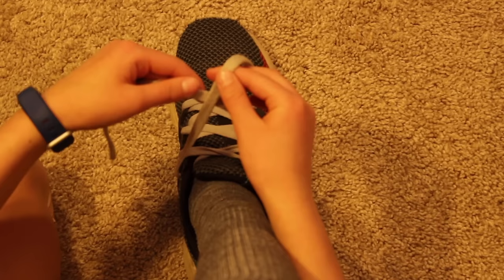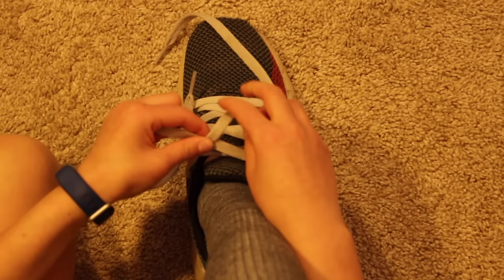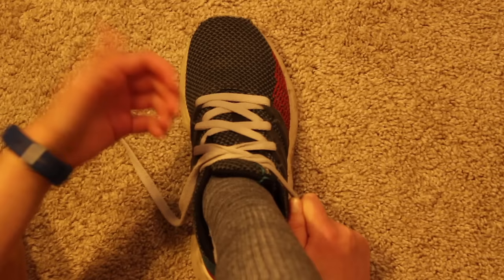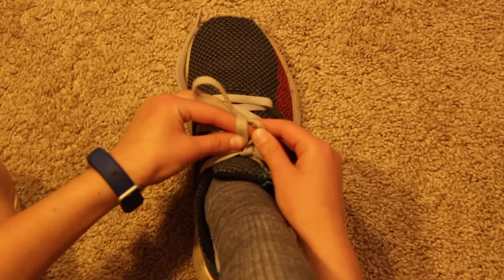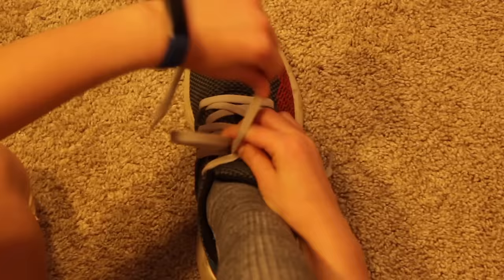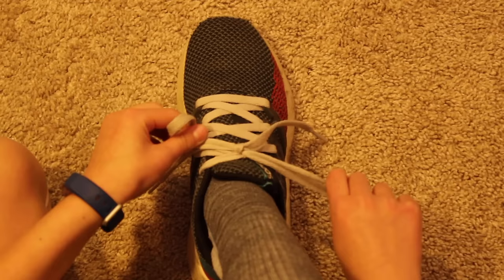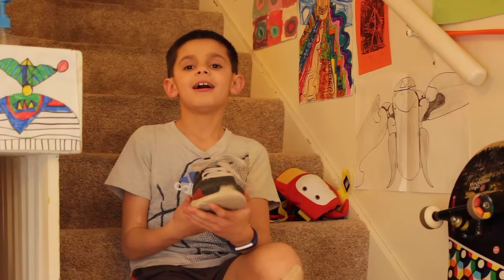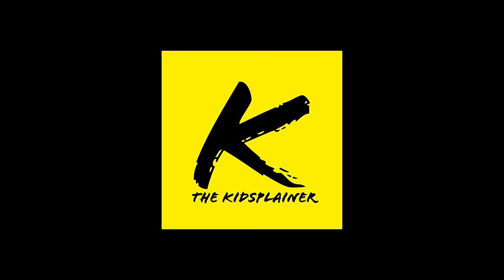HOW TO TIE YOUR SHOES - Easy for Kids!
Fun and Easy! This step-by-step guide will teach any child how to tie their shoes!
Clear, simple steps. Easy to follow along. Gentle instruction for even the toughest cases.
Your child will be tying their shoes like a pro in no time!

Chapters
00:00 Intro
00:35 Step 1
01:20 Step 2
02:30 Double knot
02:49 Outro
Hi, I'm The Kidsplainer! I make fun and easy How-To Videos for kids!

Young children enjoy learning the ropes from an older kid. And that's me! But since I don't have any brothers or sisters, I decided to pass on what I know to every kid on YouTube!

There you can also request a video!